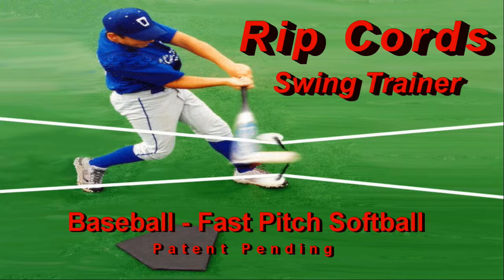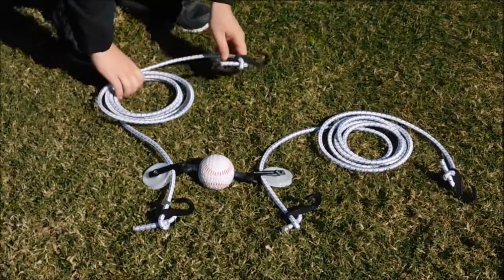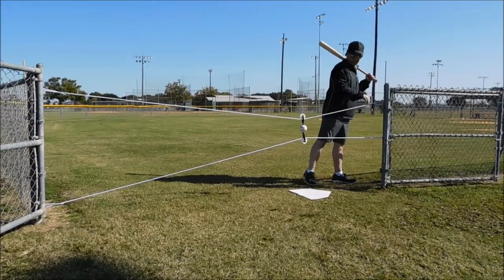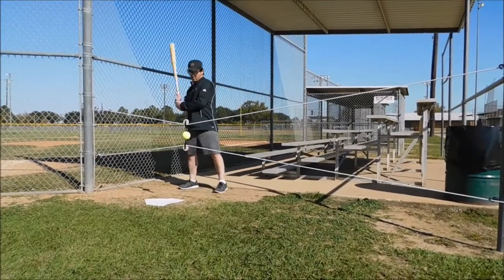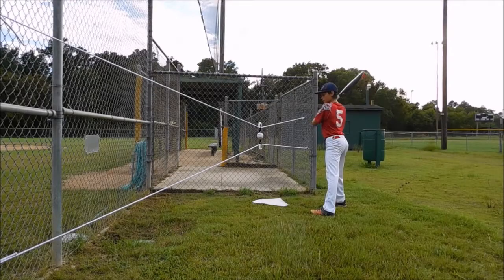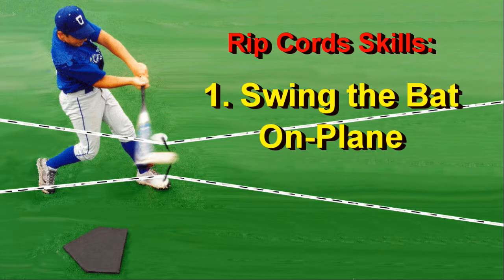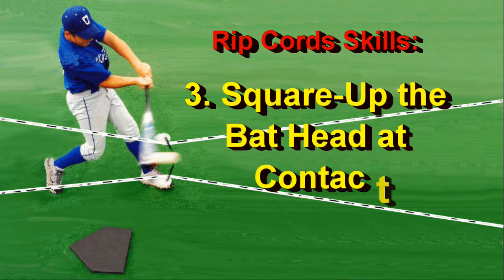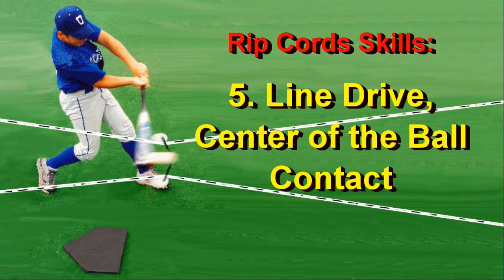Rip Cords Swing Trainer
Designed to teach proper swing plane and square ball contact, Rip-Cords attach to backstops, gate openings, batting cages or a garage door for baseball & fast pitch softball hitter training.  Portable and simple, Rip-Cords eliminate the need for a catch net, batting tee or a bucket of balls that you have to chase=down and pick-up.